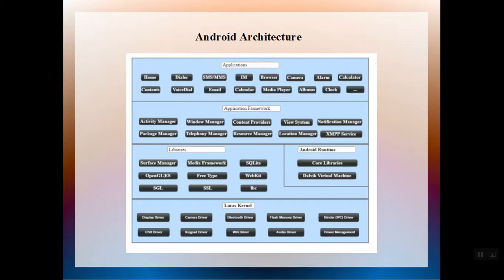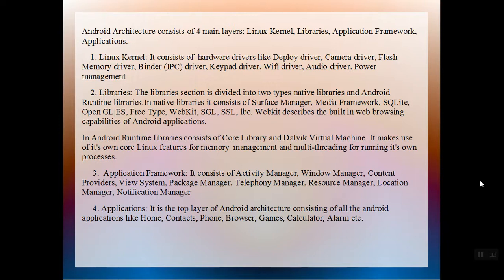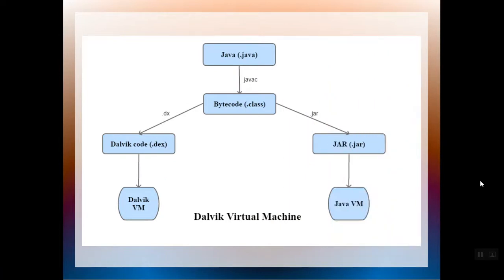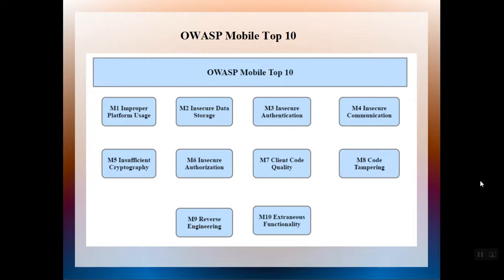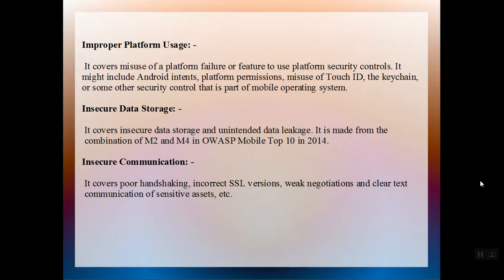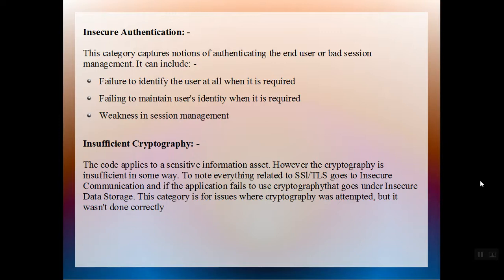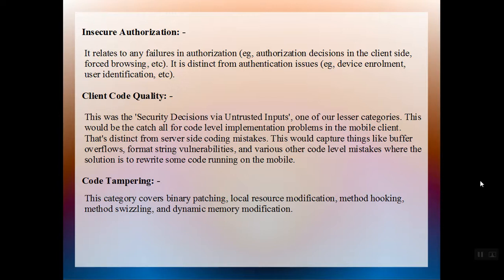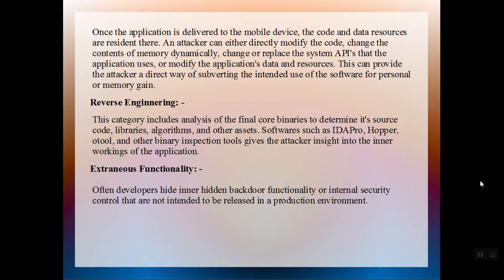Basic of Android Architecture & OWASP Mobile Top-10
• Architecture Of Android
• Dalvik VM
• OWASP Mobile Top 10